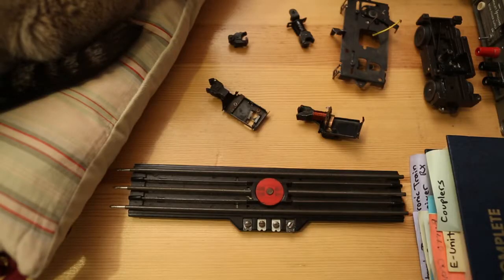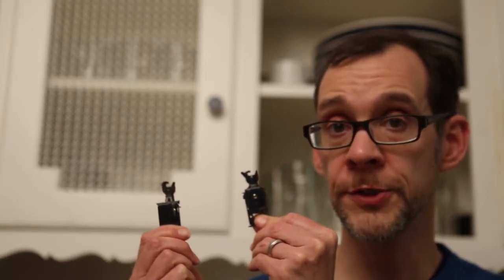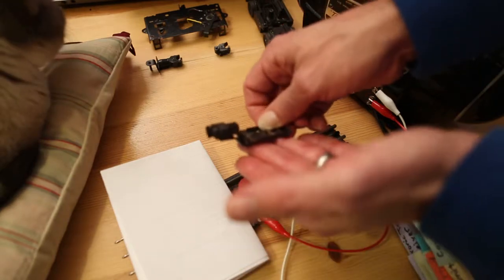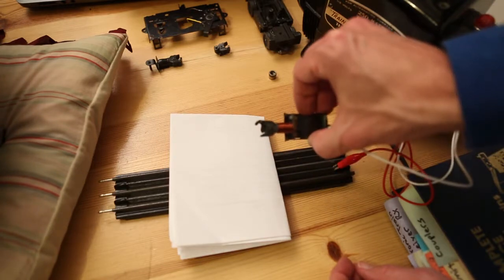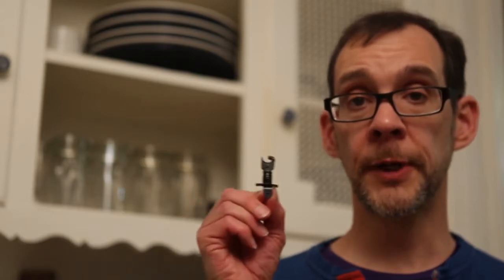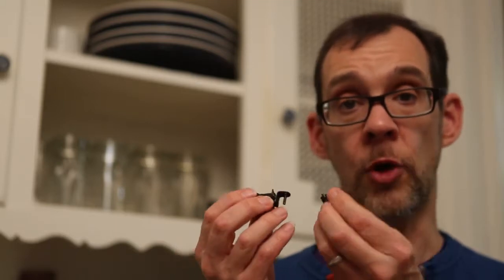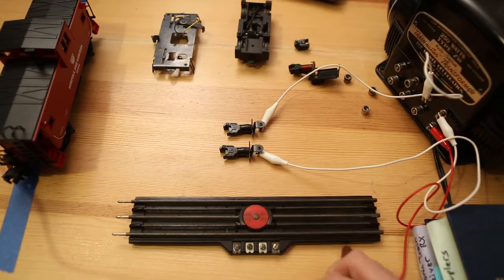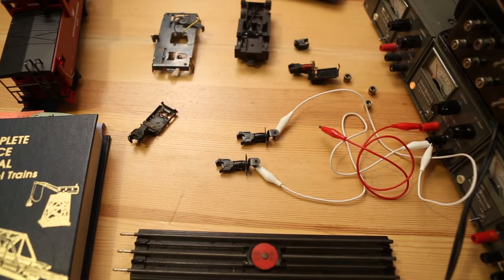Couplers - Introduction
Introduction to Lionel postwar couplers.